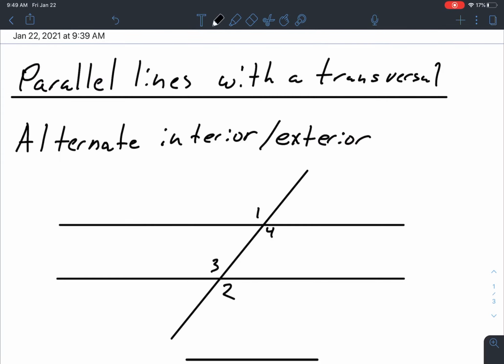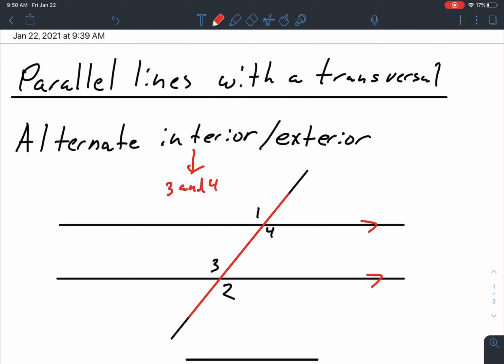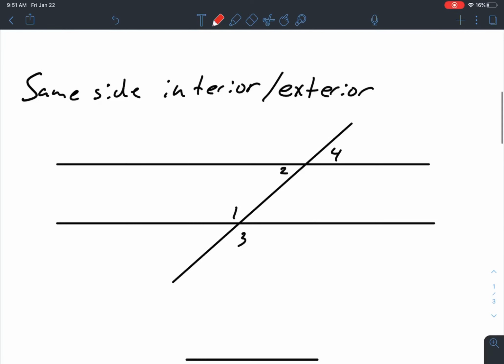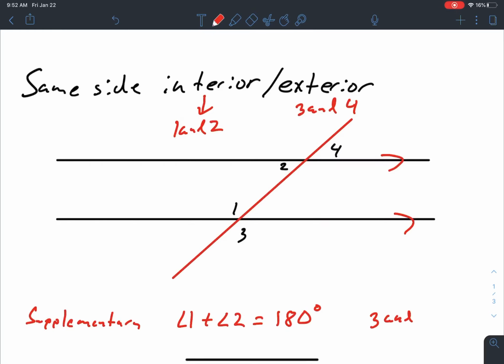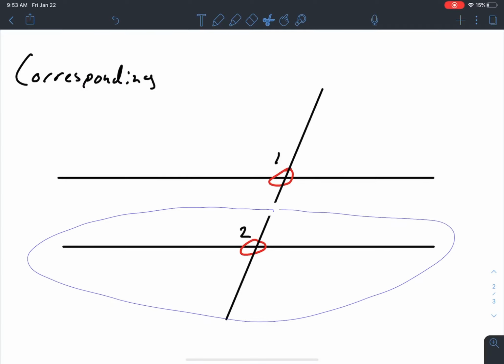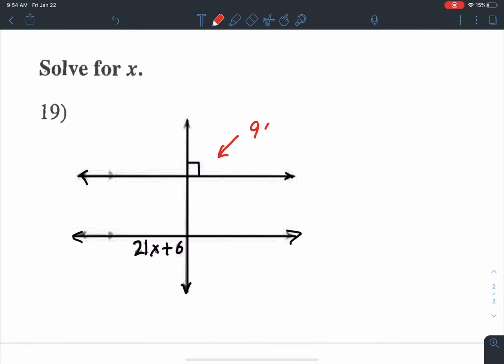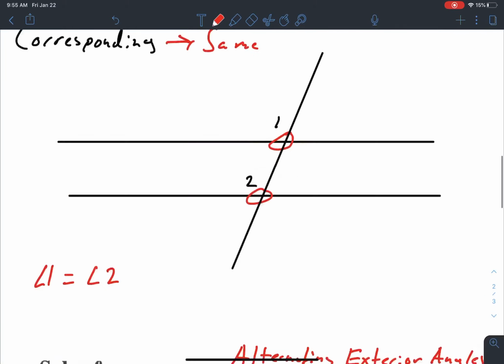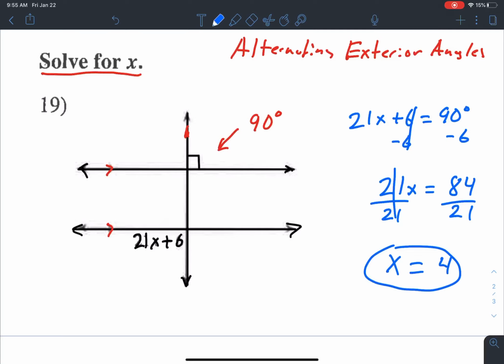Parallel Lines with a Transversal